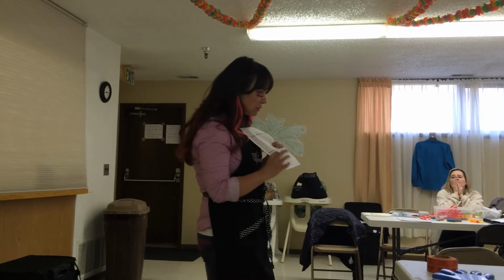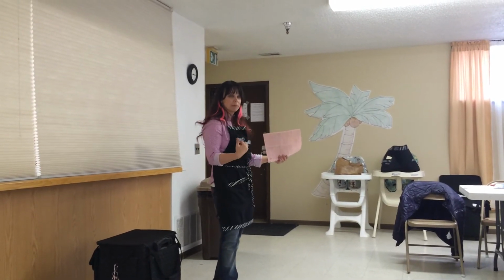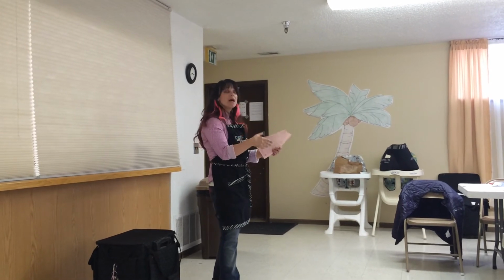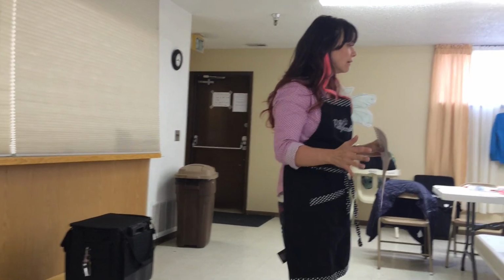Heather Trouy Show Close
This is a video of Heather Trouy's Show close made at our team meeting on April 28, 2014.
*Heather is sporting pink eyelashes and hair to promote our annual Help Whip Cancer campaign.